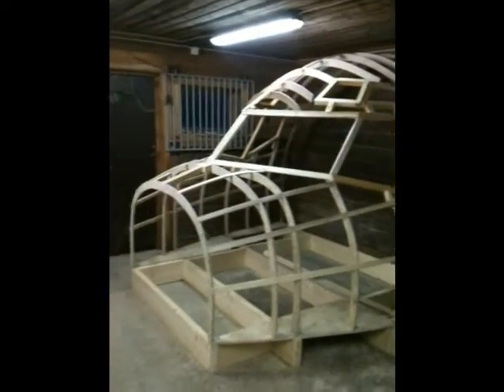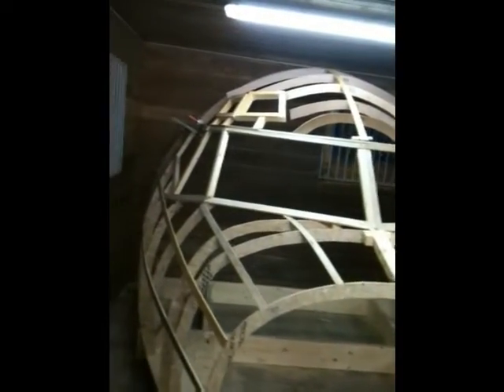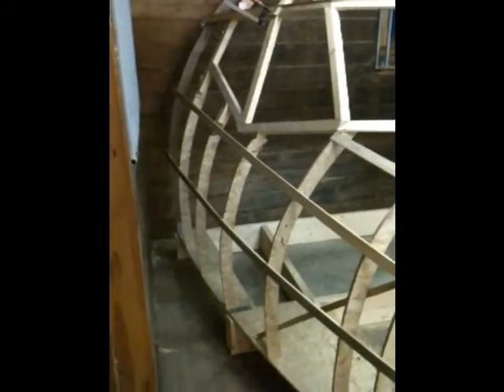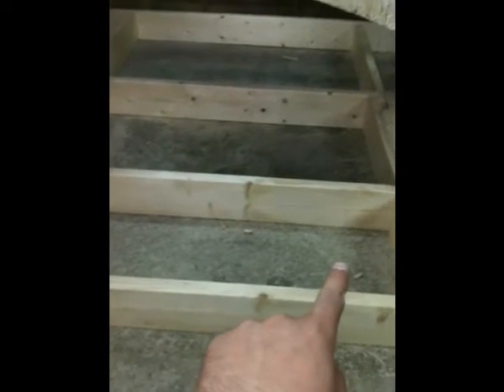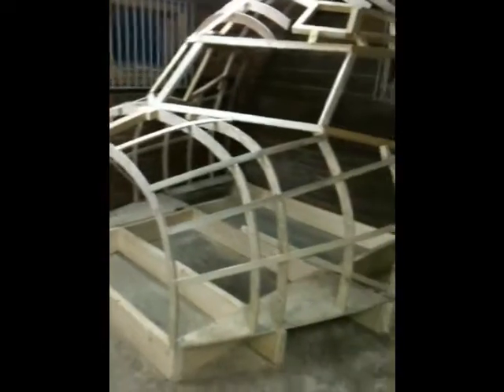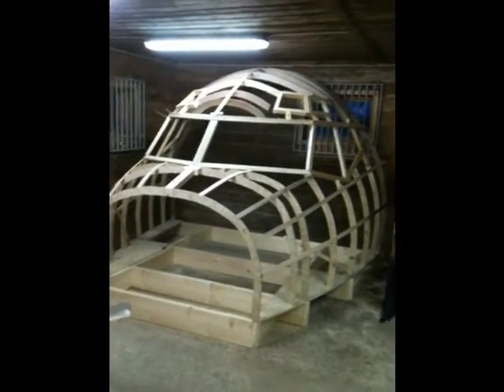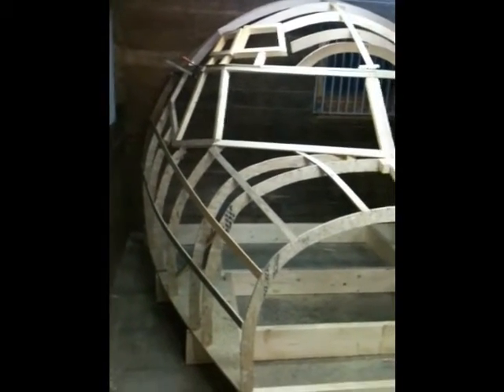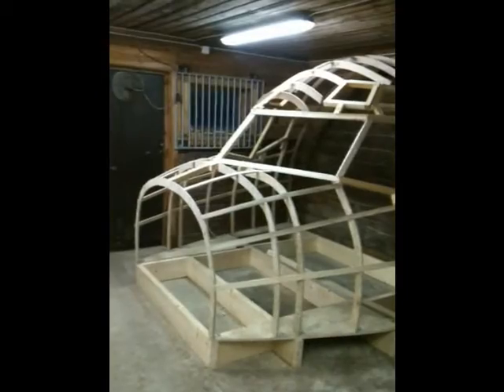Building a Boeing 737-800 home simulator #1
Two weeks into the project